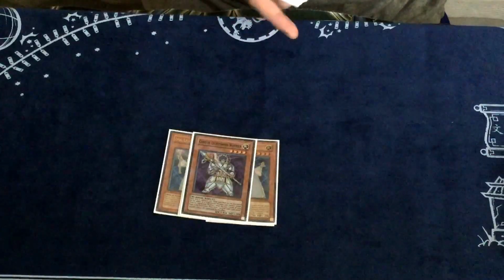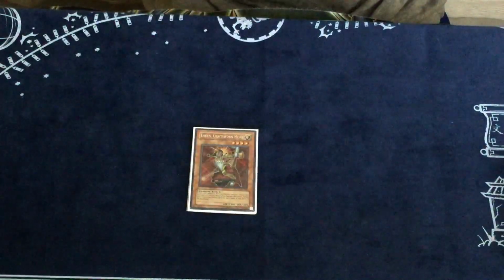Yu-Gi-Oh! Minerva Turbo deck profile - January 2017